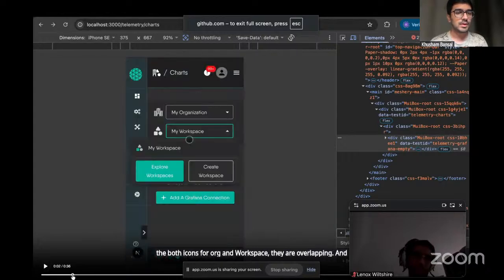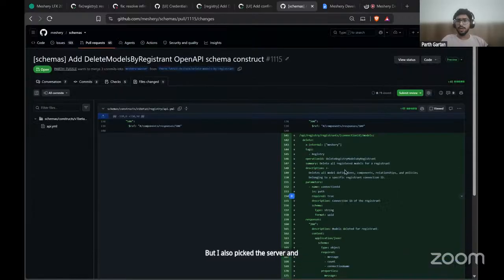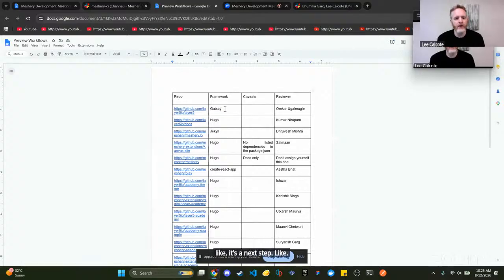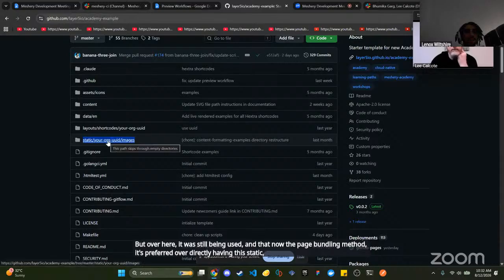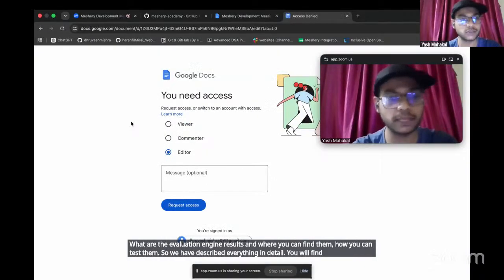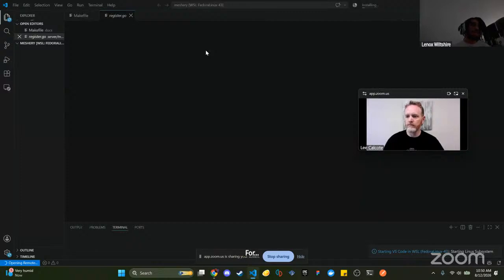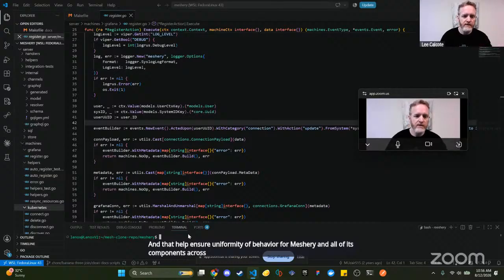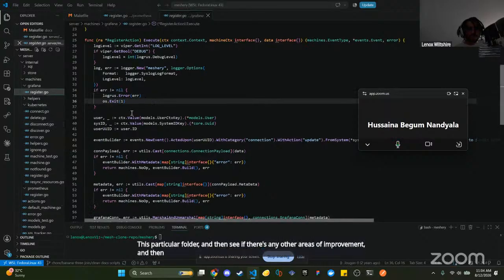Meshery Development Meeting 12 August 2026